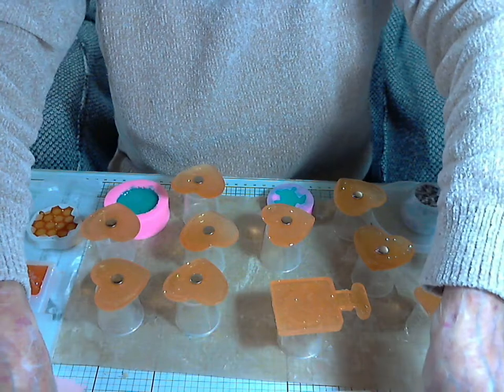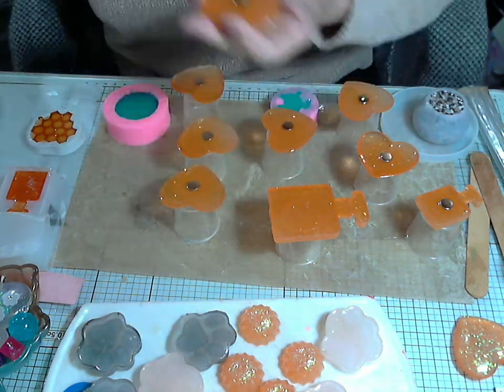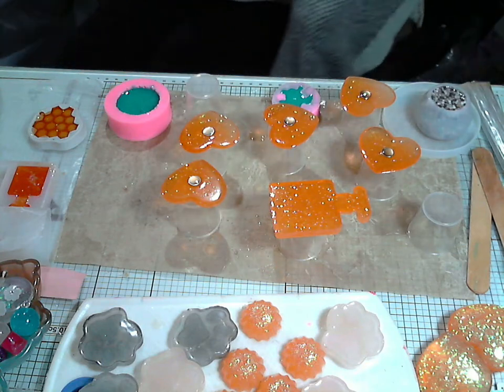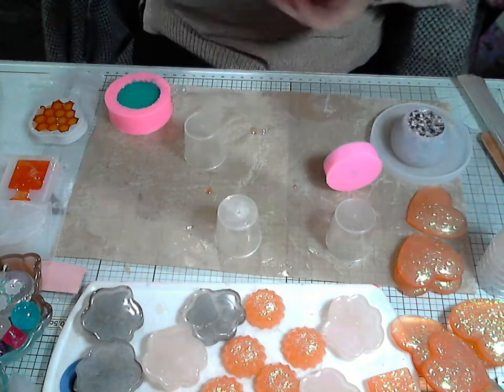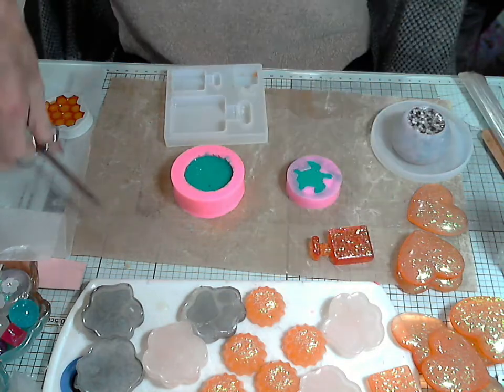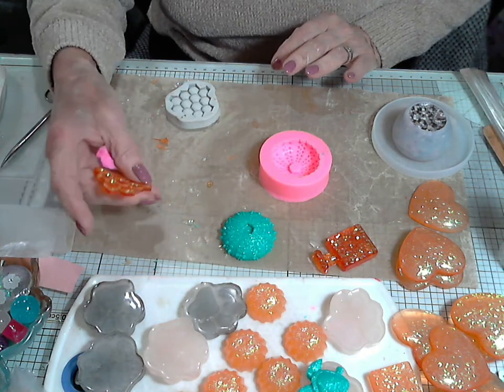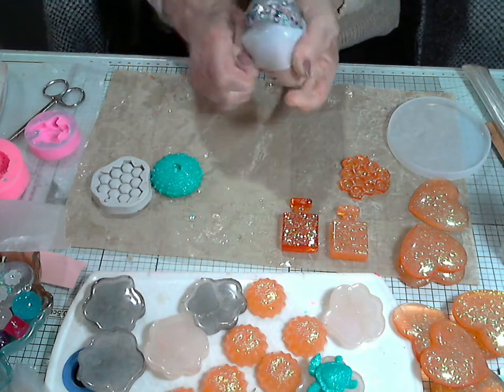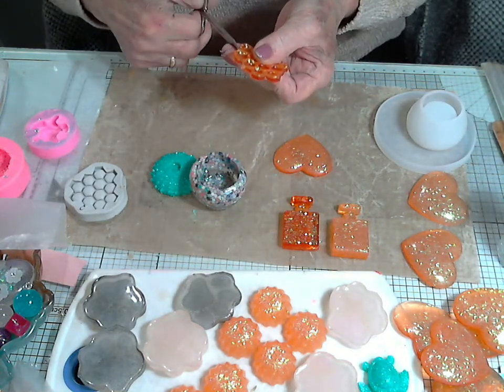A few bits and bobs ready for Stage 2 in Resin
Hi Folks just a short video to show the next stage of making Cover/Needle Minders and what's entailed.